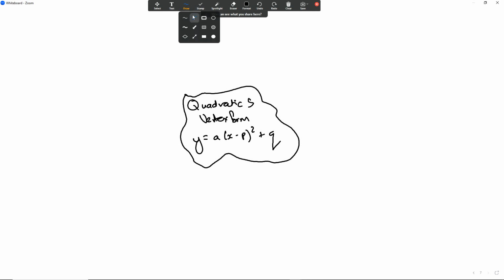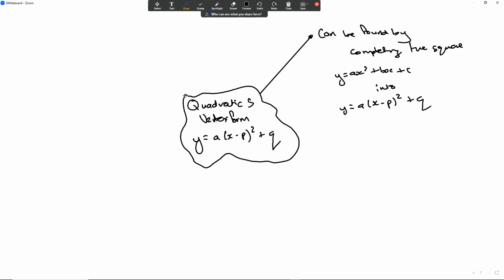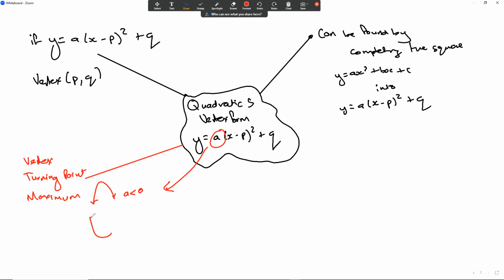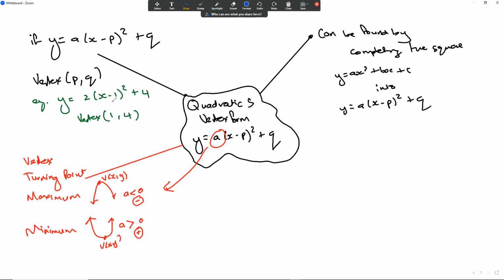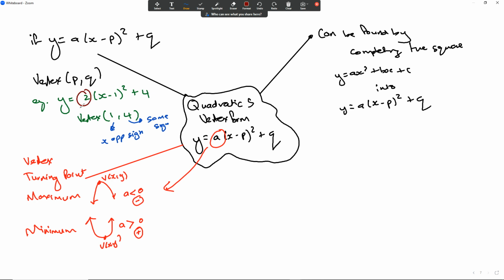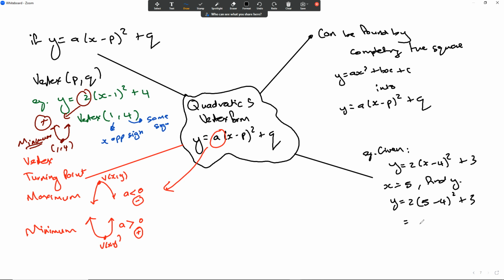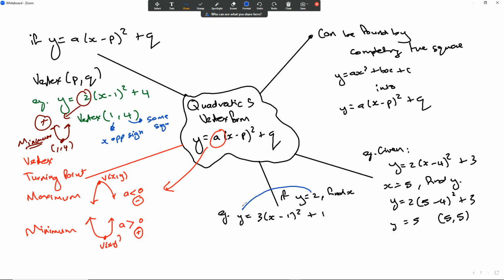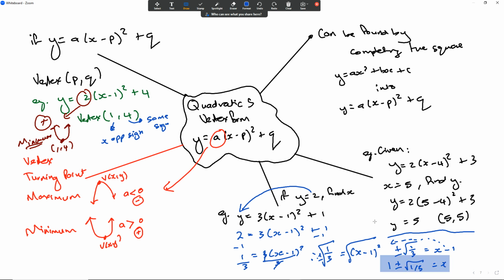Vertex Turning Point form of a quadratic equation summarised